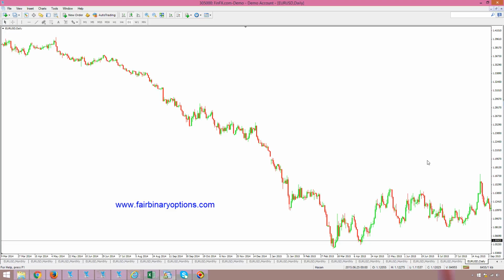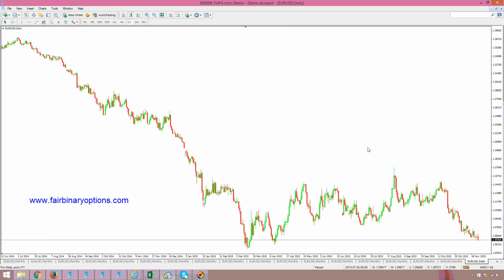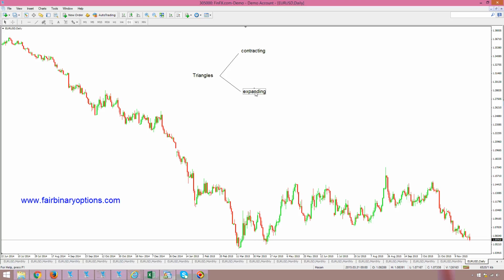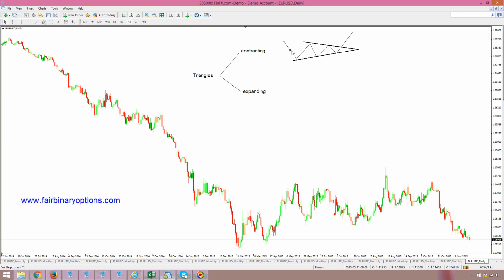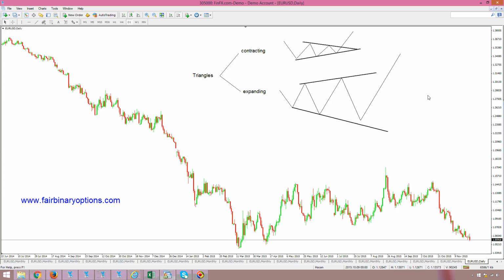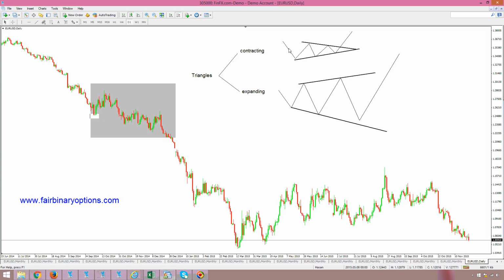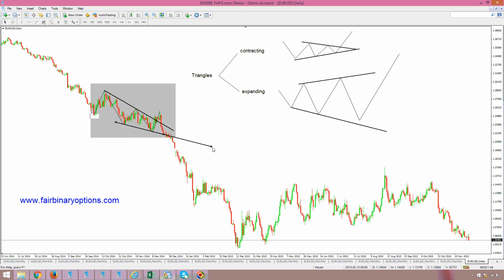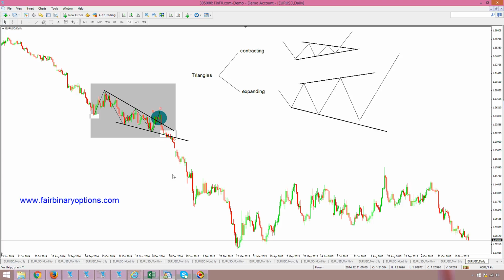Special types of triangles Part 1